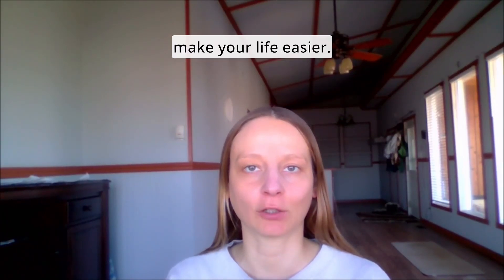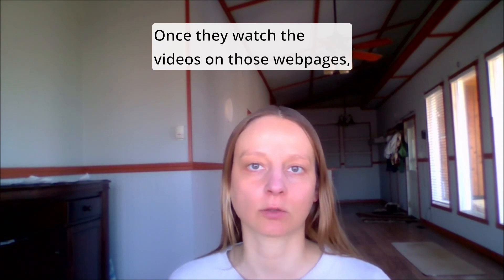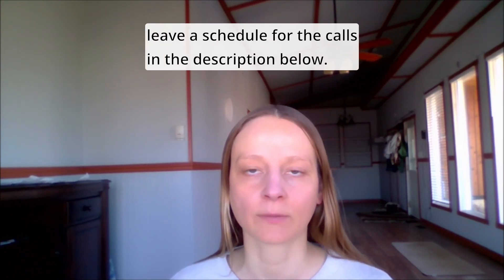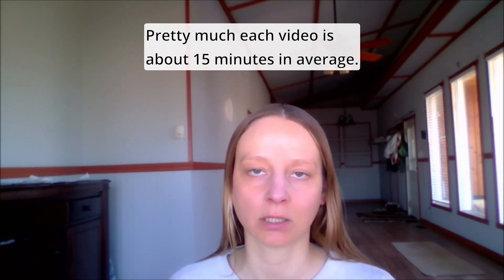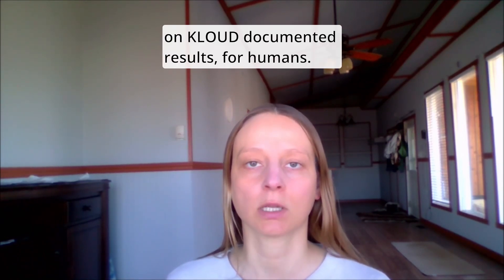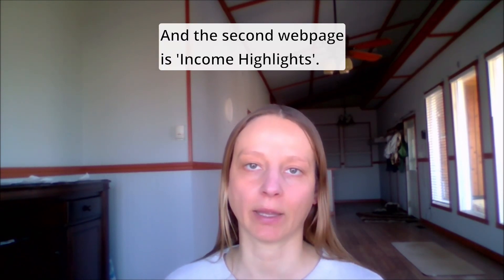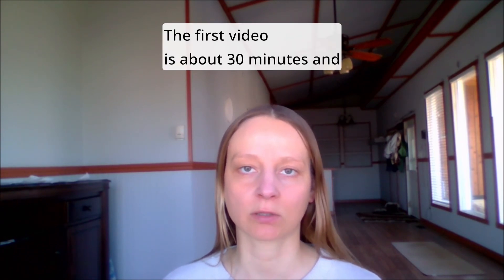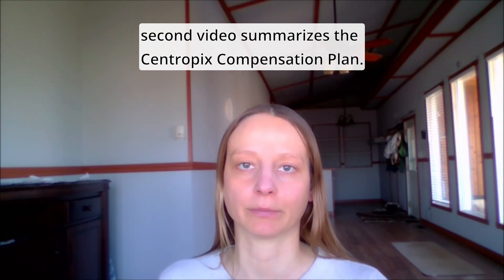Centropix PEMF: Empower Your Health & Income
Ready to revolutionize your health with PEMF therapy?

Discover how Centropix's cutting-edge products can enhance your well-being and unlock new opportunities for success.

Click the links below to dive deeper and join the movement!

FIRST
With prospective customers share this link: Pematherapy.com
With prospective team members, also share this link: Incomehighlights.com

SECOND
Direct prospects to a live call on the tech and the opportunity.

Margarita, B.Sc.Biol
Bliss And Opulence Is The Default